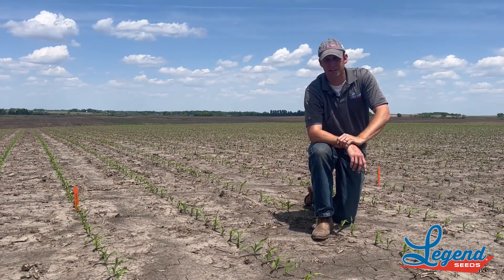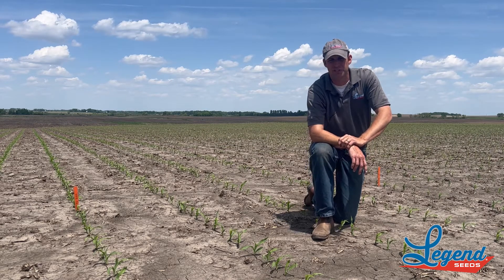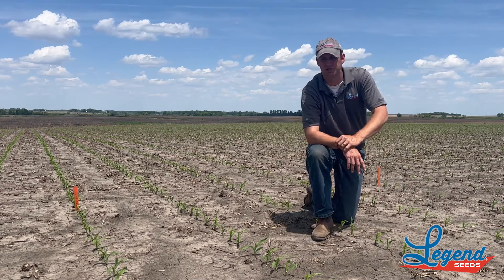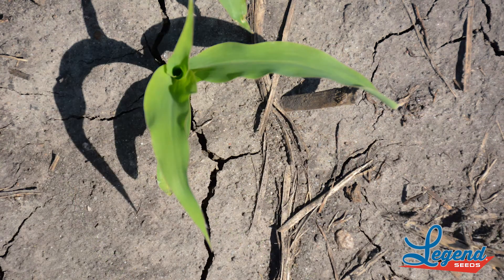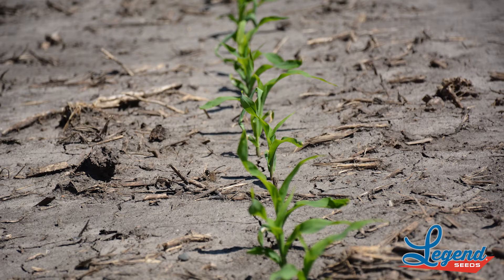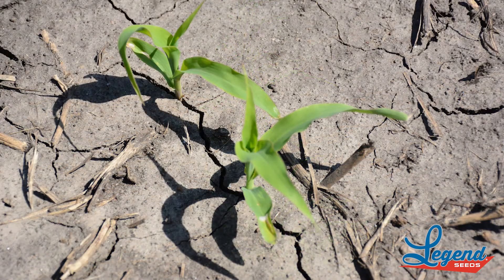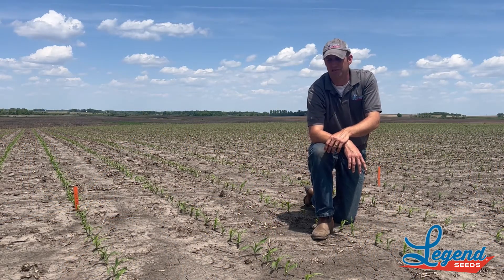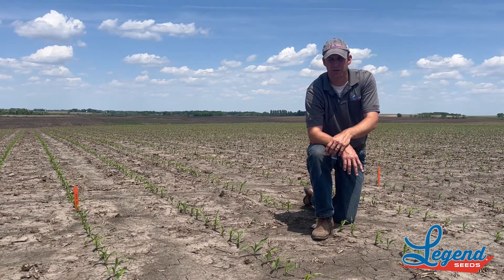LR 9293 3120 EZREF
Product Features:
-Showy medium-tall plant with wide leaves
-Very good stalk and roots with very good fall appearance
-Excellent dual-purpose silage option
-Impressive emergence and seedling vigor